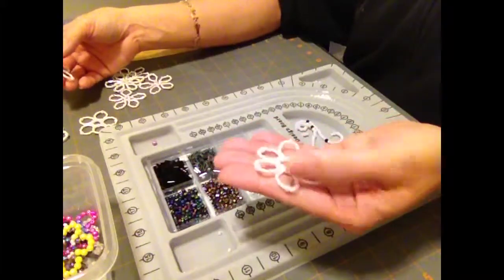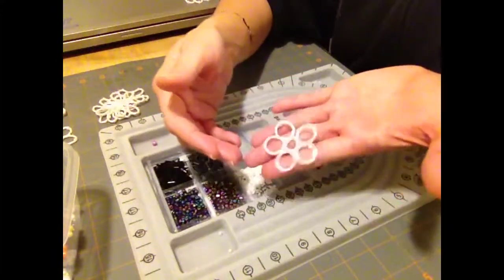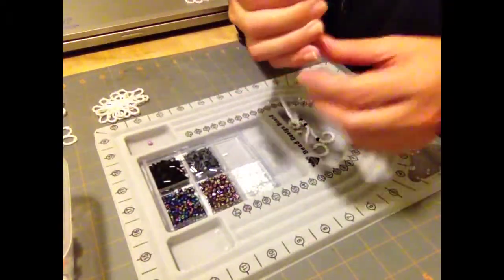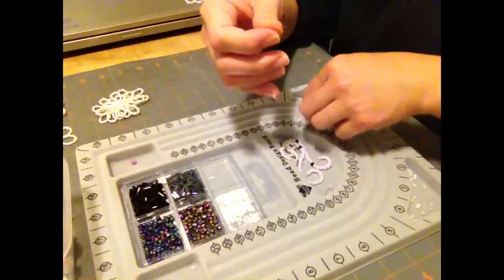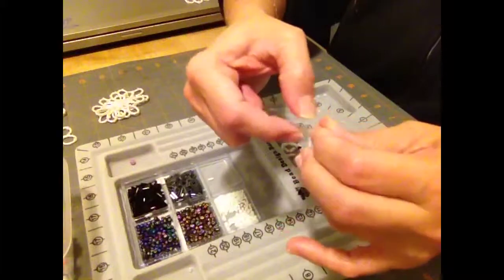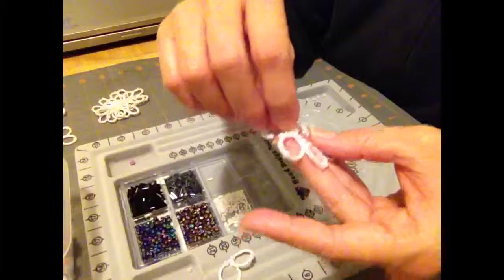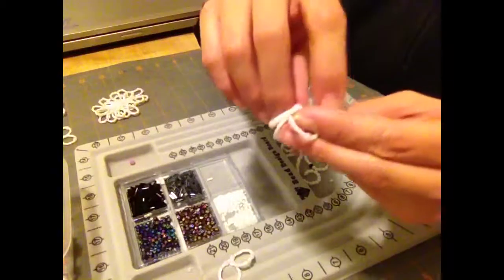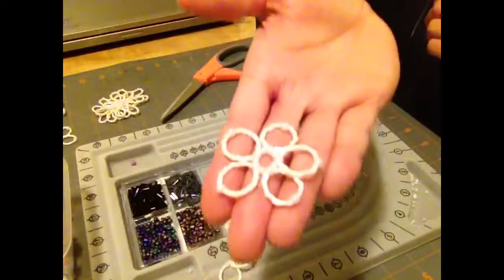Bead flower~ share and tutorial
Materials used: nylon thread, hexbead, 4mm pearl bead and pearl spacer bead. If you have any questions please leave them in the comment box and I'll do my best to answer them.